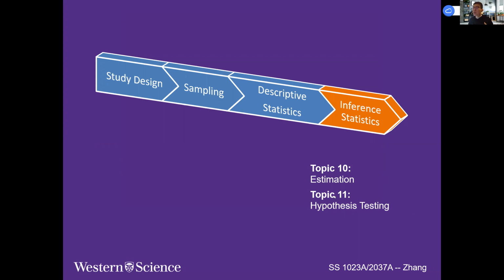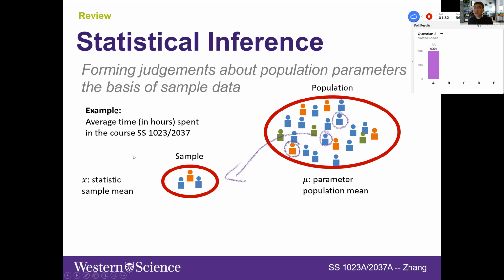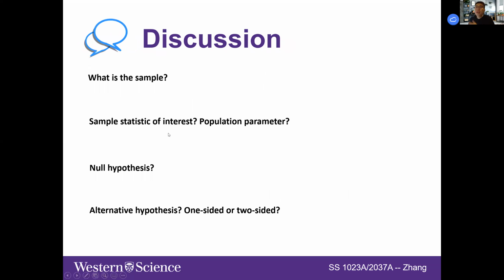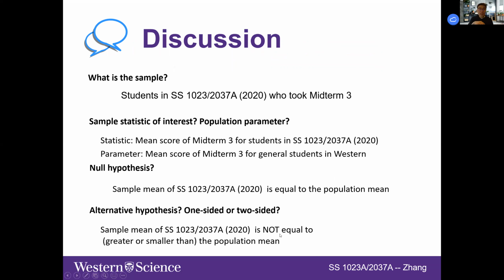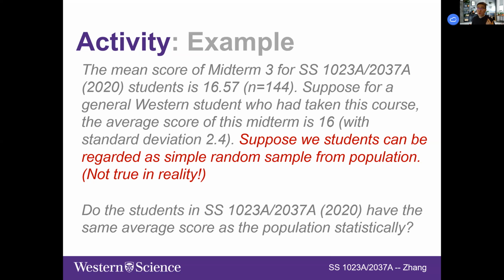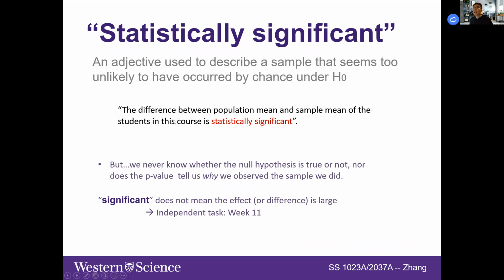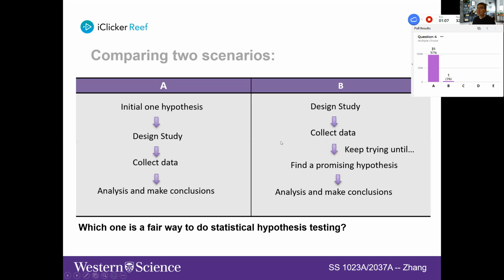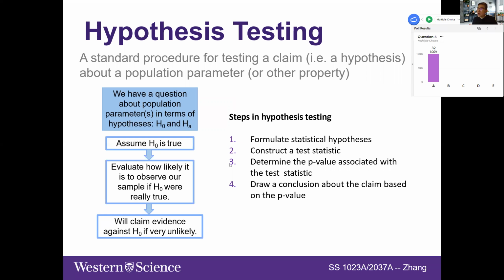SS 1023/2037 11-Hypothesis Testing